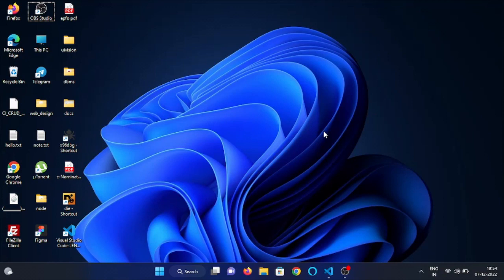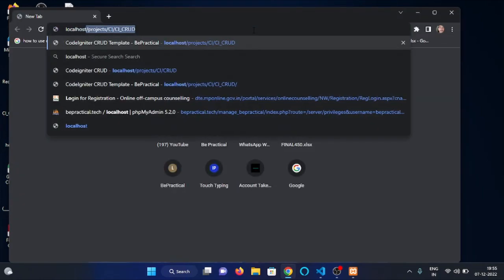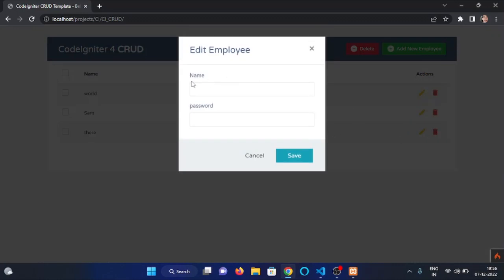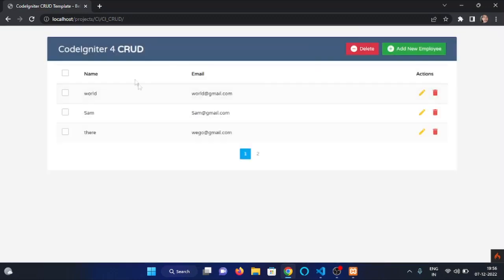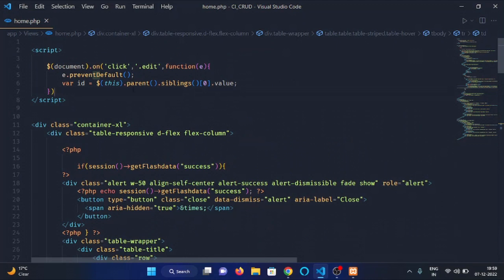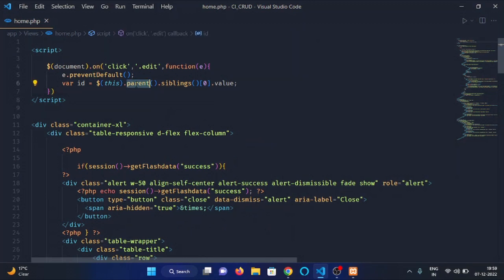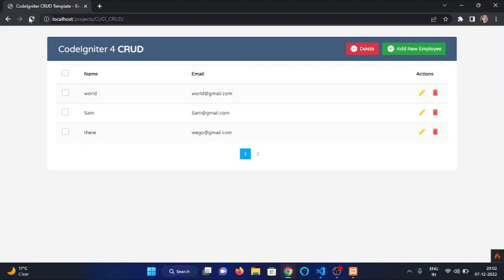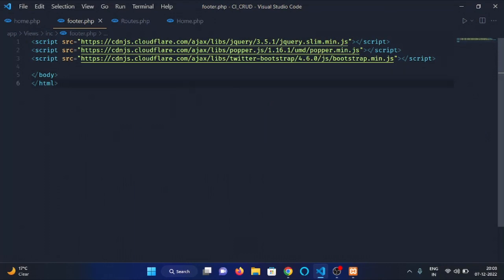Latest CodeIgniter 4 CRUD tutorial 2022 - #5 Updating Data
Hey everyone , This is the fifth video of CodeIgniter 4 CRUD tutorials . In this video I'm will show you how to update data in codeigniter 4 with the help of models and show the updated data to user.